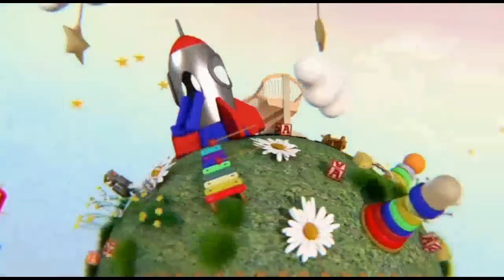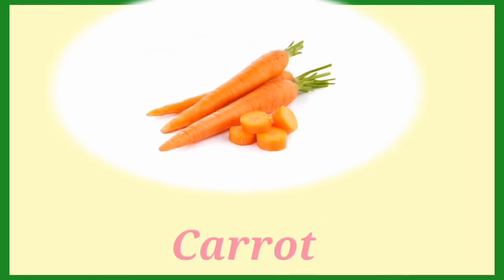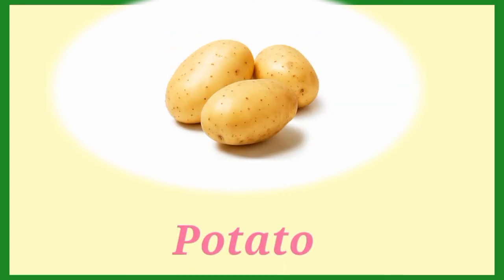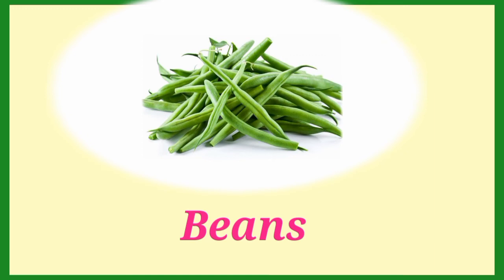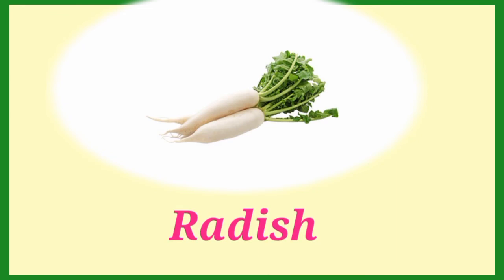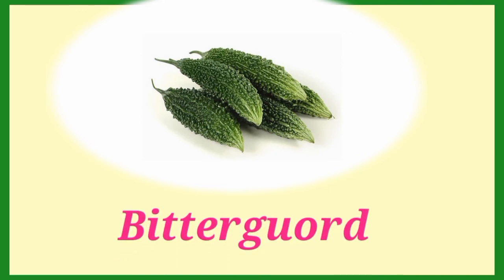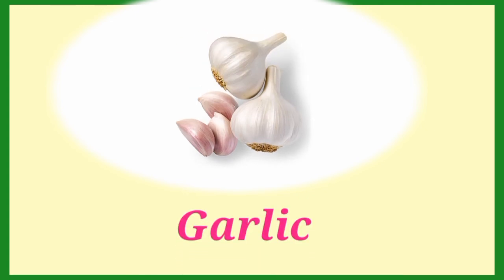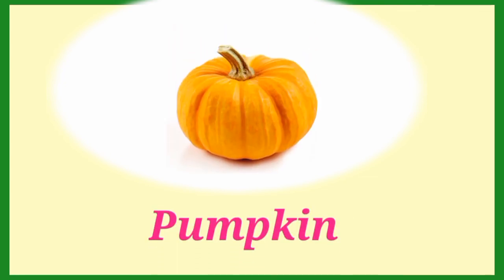Vegetables names in English//Learning Videos//Basic Vegetables names for Toddlers